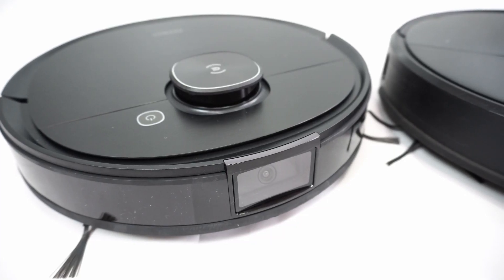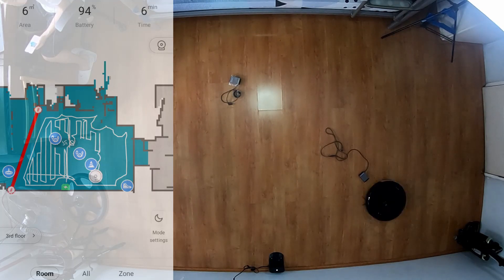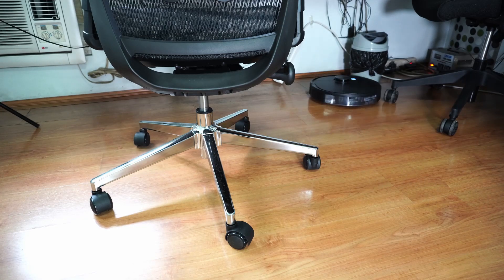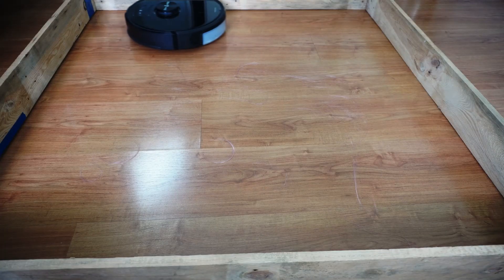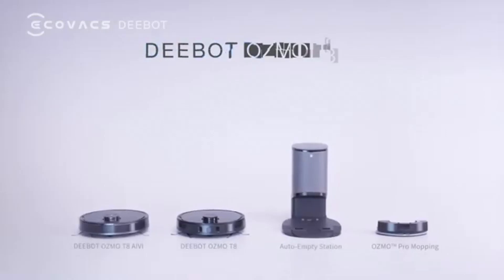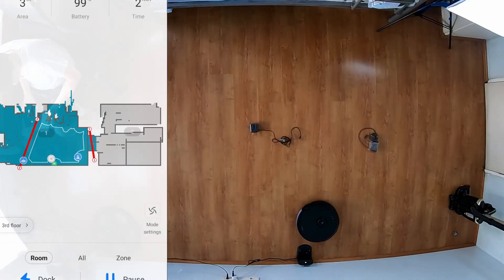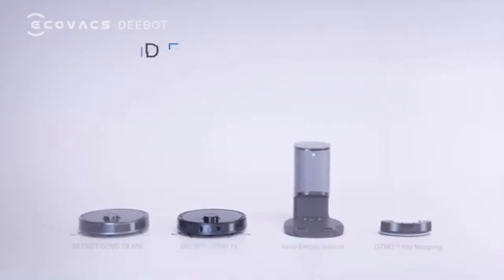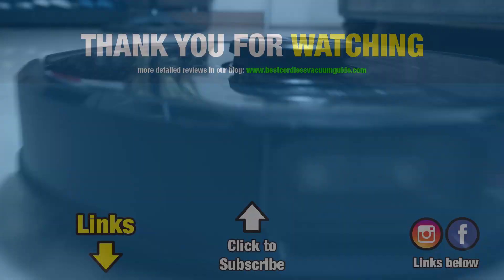Ecovacs DEEBOT T8 AIVI vs Roborock S6 MaxV [Which A.I. is Better?]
An in-depth comparison between the Ecovacs T8 AIVI and the Roborock S6 MaxV. Which has the better obstacle avoidance system? Find out in this video.

👉 Black Friday Deals

👉 Ecovacs T8 AIVI on Amazon
👉 Ecovacs T8 on Amazon

👉 Roborock S6 MaxV on Amazon

The Roborock S6 MaxV and Ecovacs T8 AIVI are two of the more popular robot vacuums with a front-facing camera.

When these robots came out, I was intrigued if any of the two can avoid obstacles. The short answer is yes, but it has to approach the object at the correct angle. Otherwise, it falls into a blind spot, and the robot won't see it.

Overall, I like the S6 MaxV's AI better with its more frequent updates and easier to access camera. It also performs better on carpet with its denser brush and extra pass.